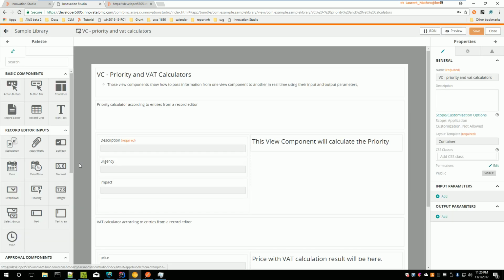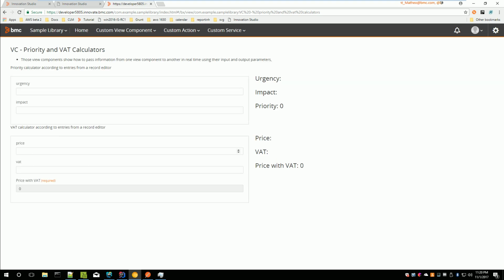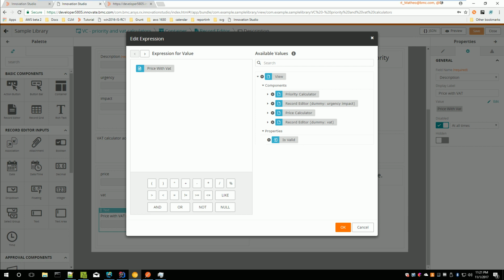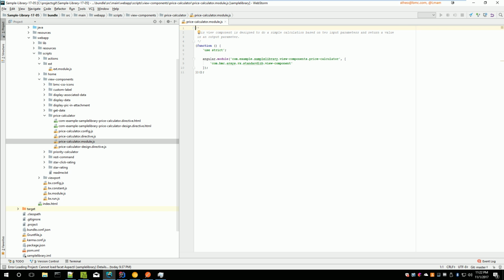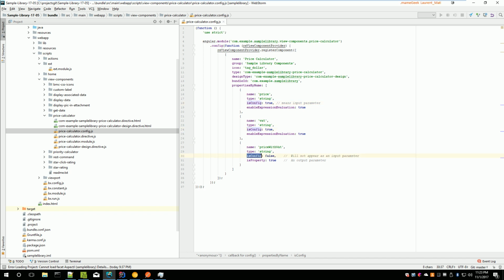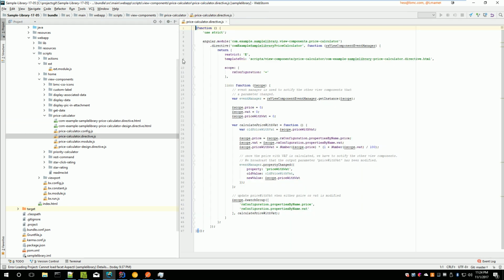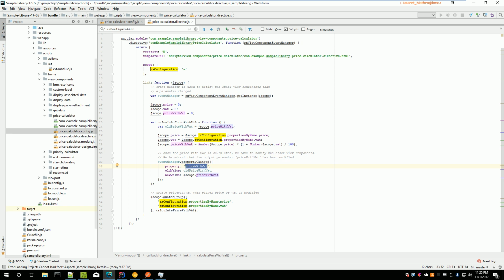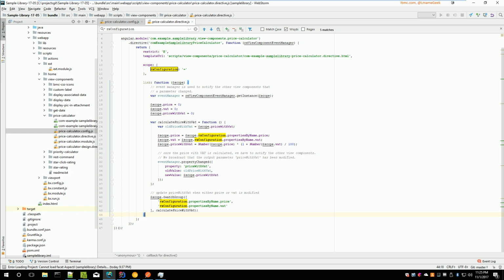Episode 07 - [View Component] Price Calculator, how to broadcast output parameters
This video explains how have input and output parameters in a View Component. It also shows how to use this output parameter in another component (whether Innovation Suite or custom) and how to broadcast that there has been a modification in the value.

Some references:
BMC Developer portal: